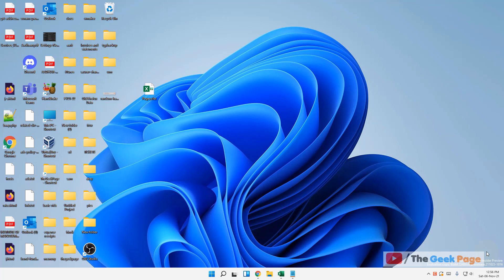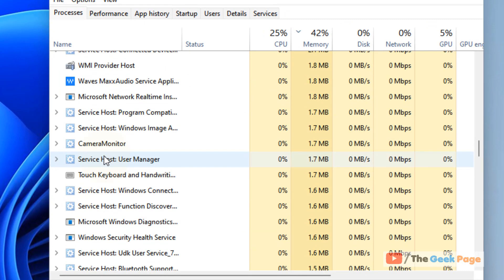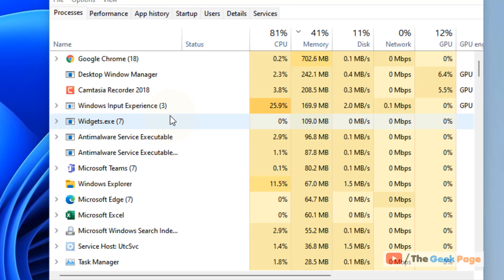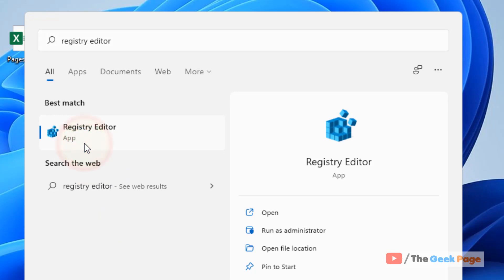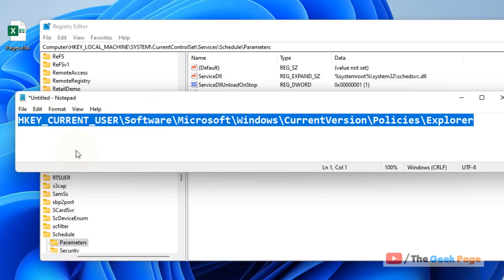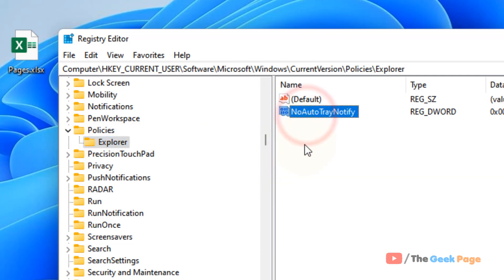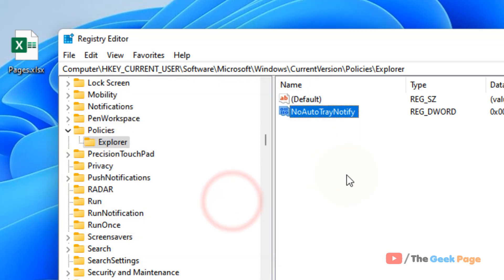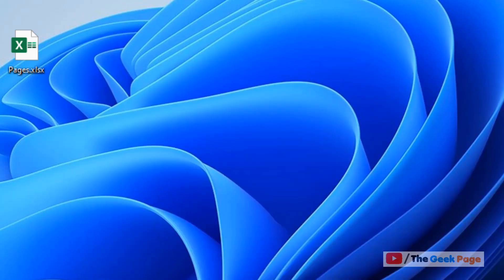Windows 11 Taskbar Notification Icons Not Hiding FIX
HKEY_CURRENT_USER\Software\Microsoft\Windows\CurrentVersion\Policies\Explorer